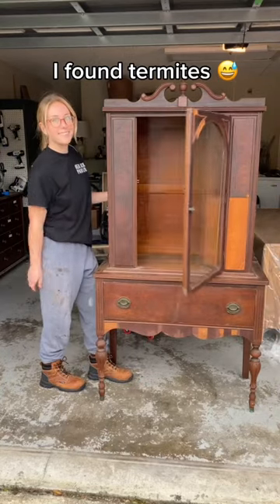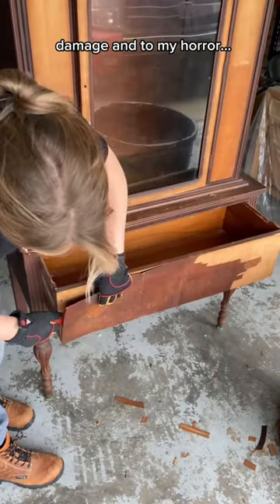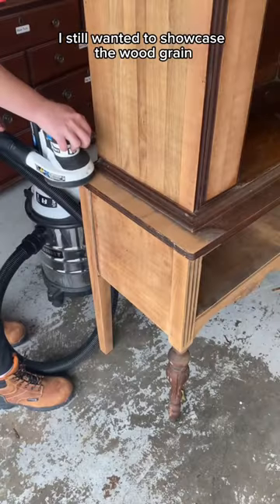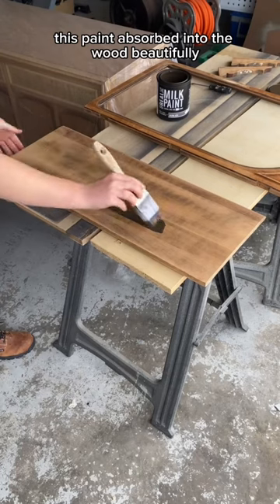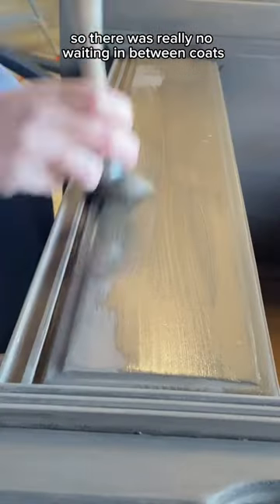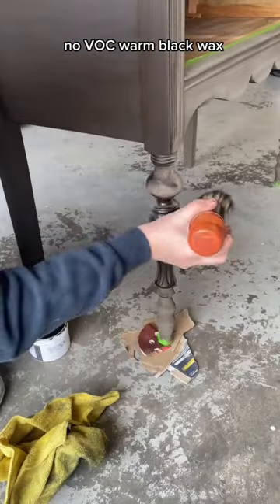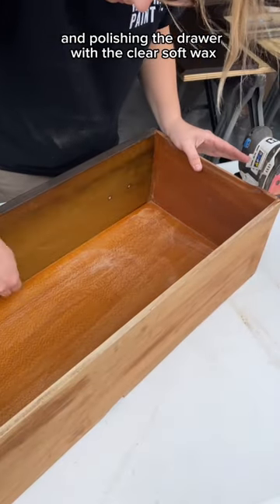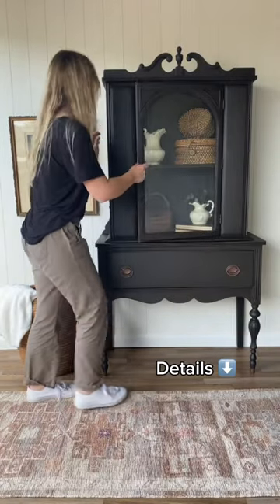Amazing Furniture Makeover with Real Milk Paint 😱